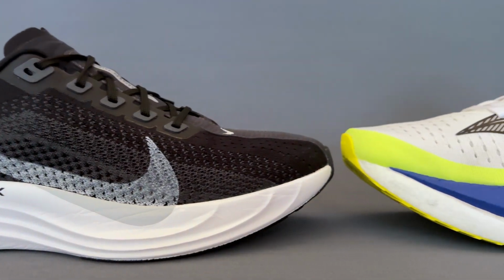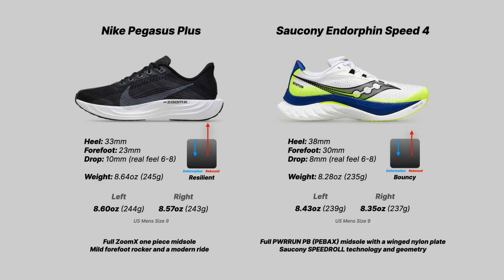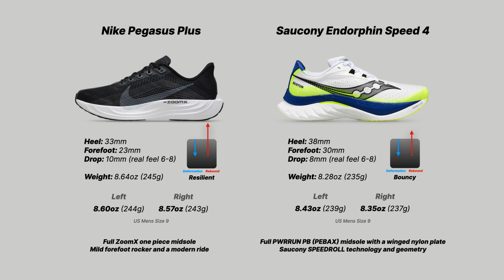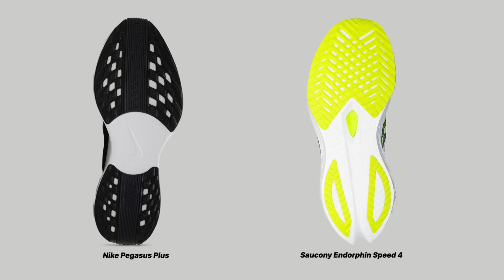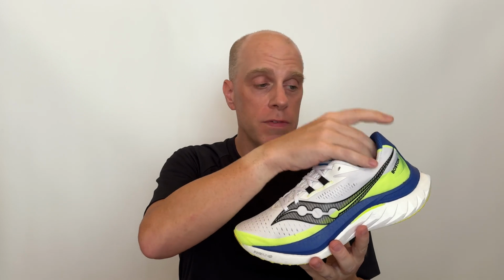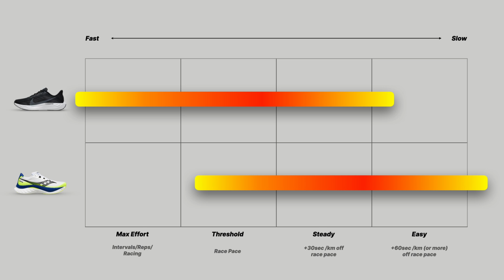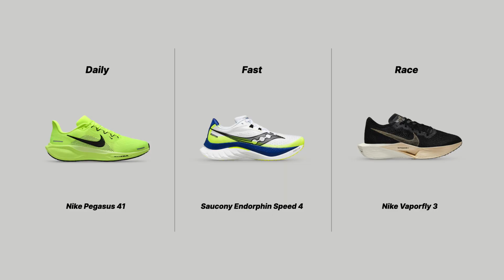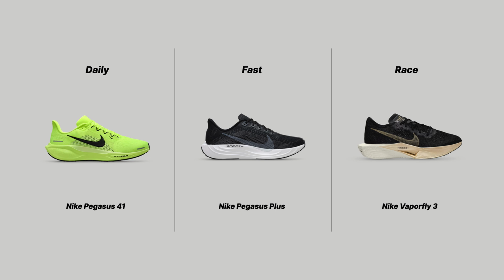Nike Pegasus Plus vs Saucony Endorphin Speed 4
A comparison between the Nike Pegasus Plus and the Saucony Endorphin Speed 4 compared on specs, how they fit and how to decide which one is right for you.

0:00 Intro
1:55 Specs
6:51 Fit
9:53 The ride
10:43 Performance matrix
13:38 Rotation use cases
16:27 Bottom line
17:24 Outro

Product images courtesy of Nike and Saucony.